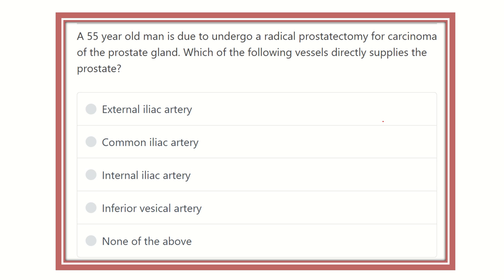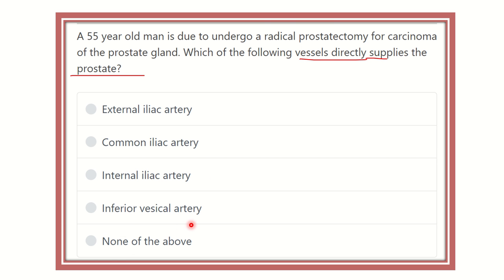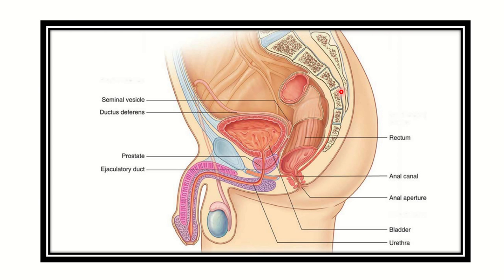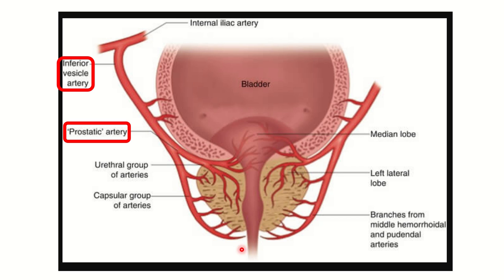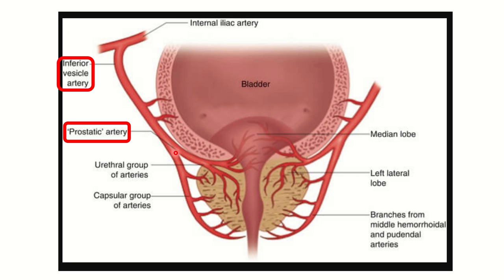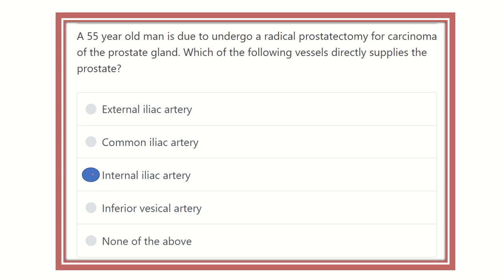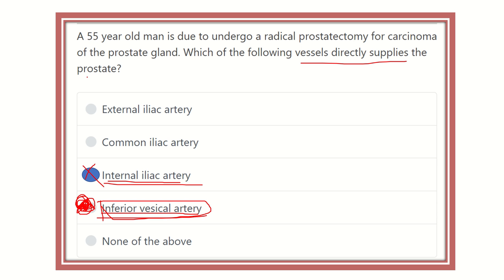Blood supply of prostate MRCS question solve (CRACK MRCS)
it includes
1. eMRCS videos
2. Fawzia sheet solved
3. Recalls and mores